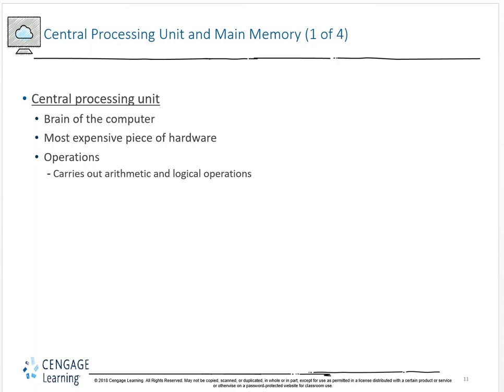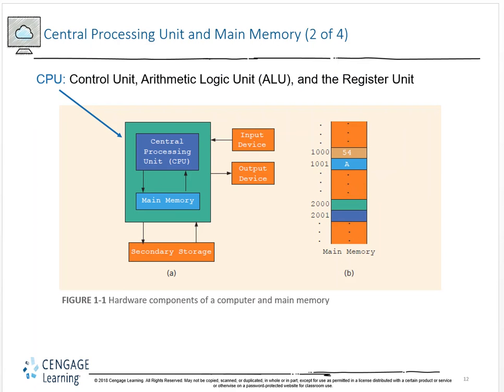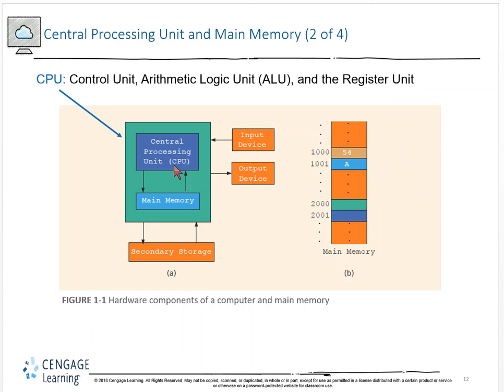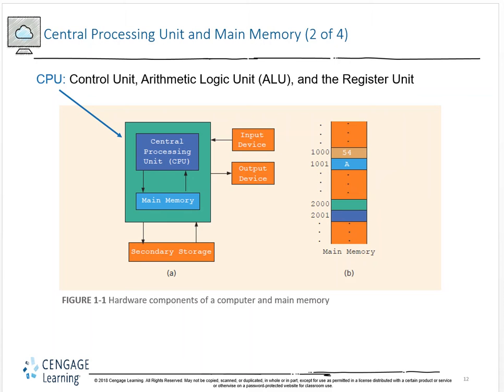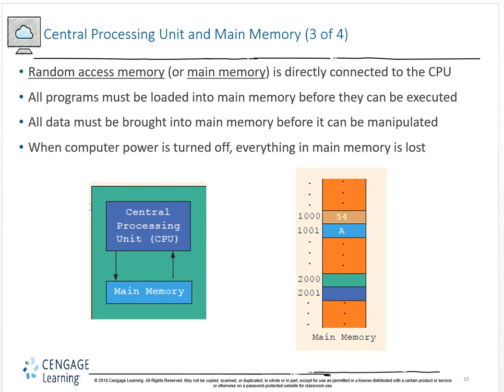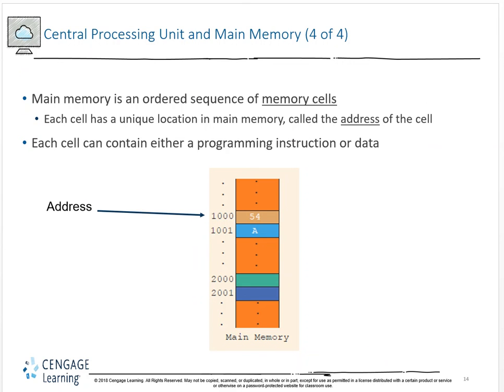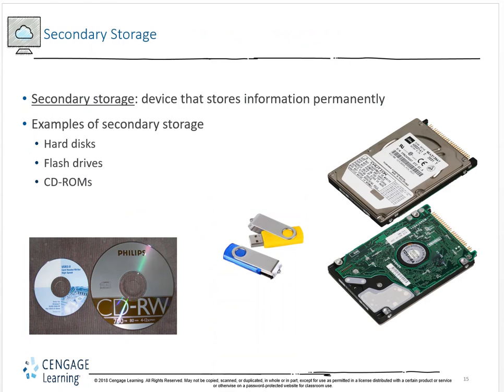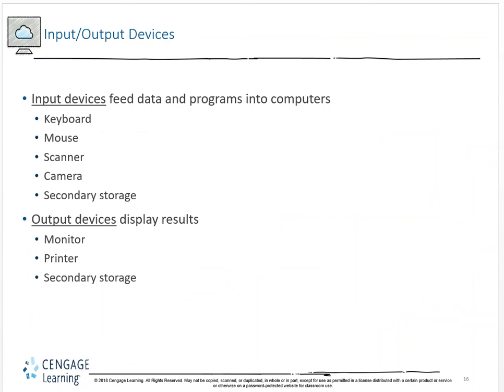Chapter 1 Part 2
Part 2 covers the CPU and how it operates.  It also discusses devices that interact with the CPU.